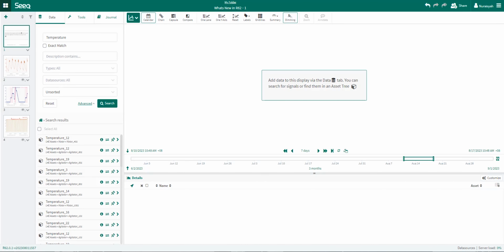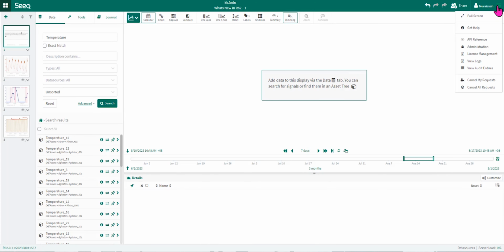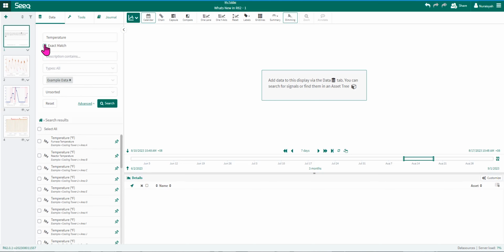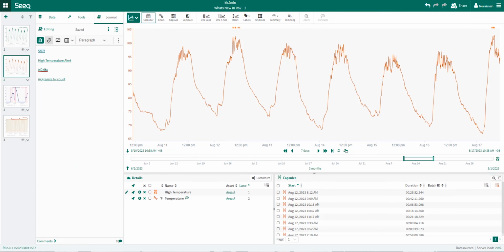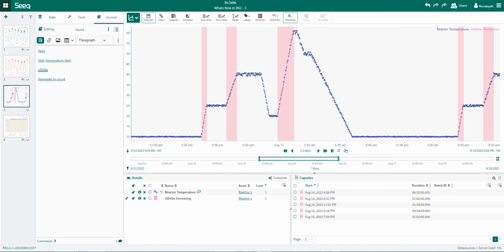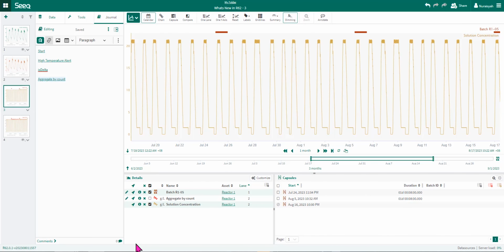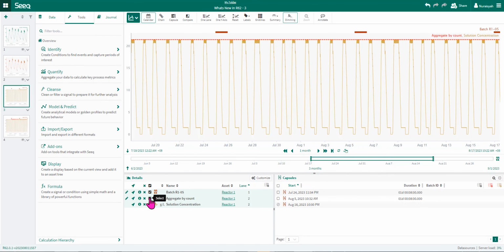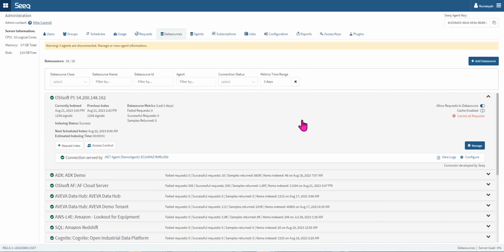What's New in R62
Seeq version R62 introduces several new features!

Highlights:
-Seeq in Korean
-Search Improvements
-Using tag description as labels
-Updates to SaaS Condition Notifications
-New formula Operators (isDelta(), aggregateByCount())
-Update OData queries with View OData Exports

Check out the What’s New in R62 at the Seeq Knowledge Base for the complete list of user-facing features. Click the version dropdown in the upper right corner to select the correct version.

Timeline:
0:00 Intro
0:21 Seeq in Korean
1:10 Search Improvements
1:41 Using tag description as labels
2:00 Updates to Saas Condition Notifications
2:29 Formula: isDelta()
2:58 Formula: aggregateByCount()
3:43 Update OData queries
3:56 Admin Feature